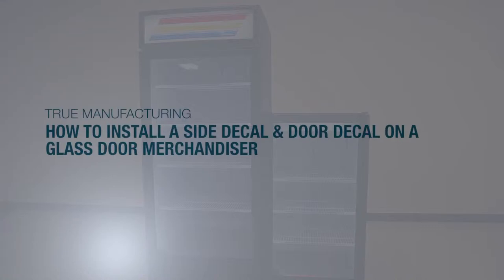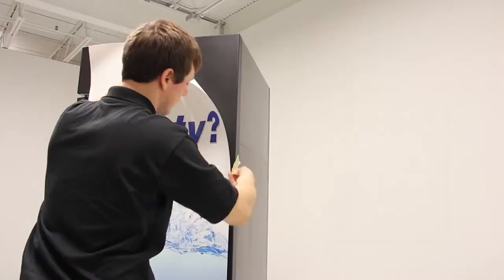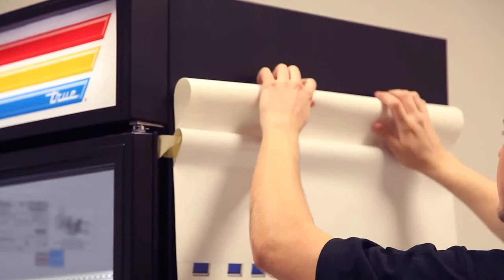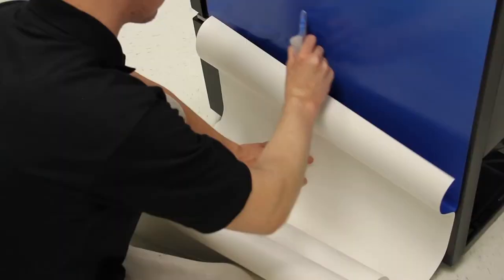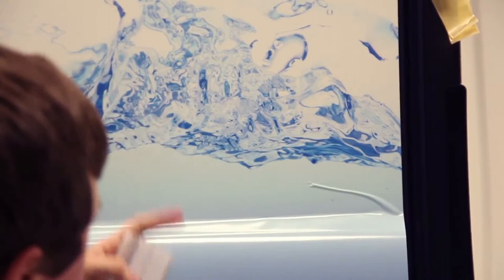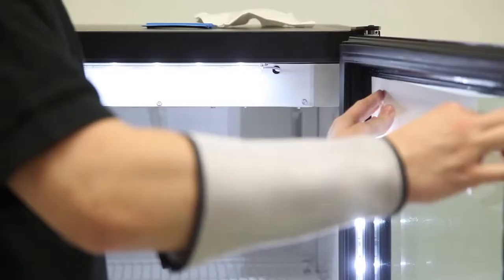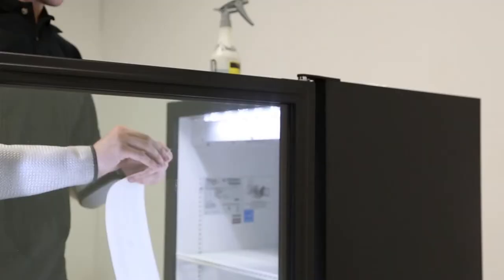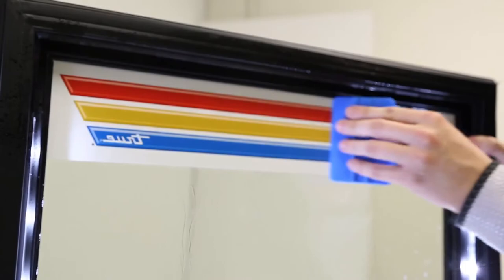Glass Door Merchandiser Decal Application